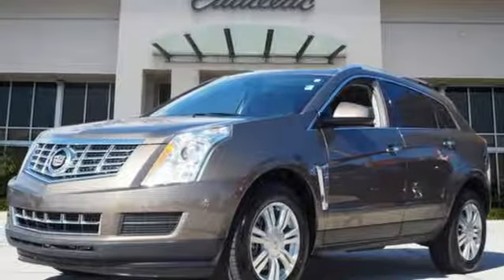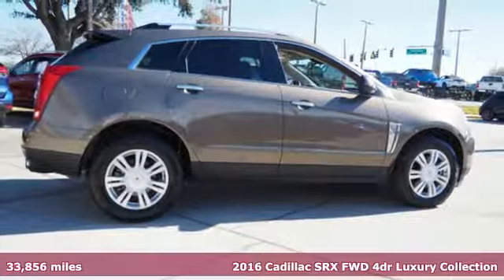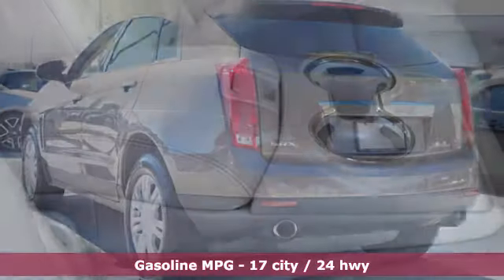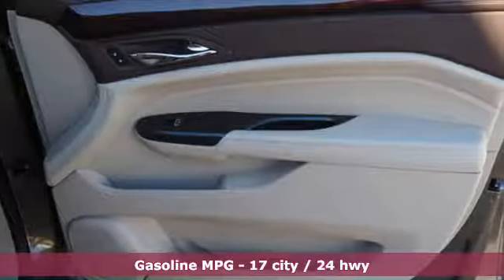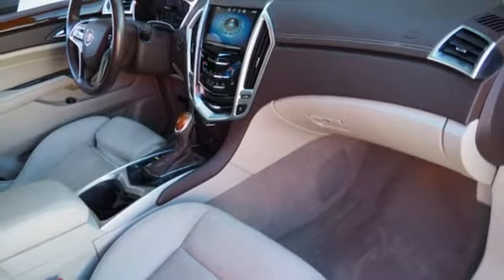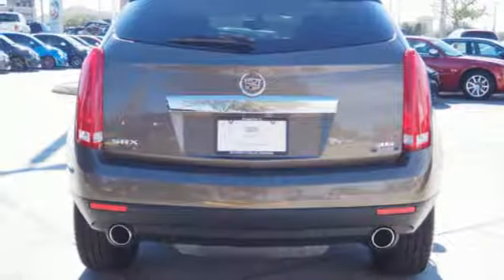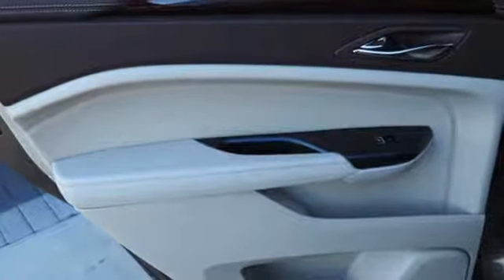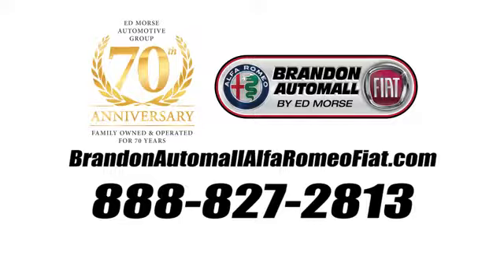Certified 2016 Cadillac SRX Brandon FL Tampa, FL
Year: 2016
Make: Cadillac
Model: SRX
Trim: Luxury Collection
Engine: 3.6l 6 Cylinder Fuel Injected
Transmission: FWD Automatic
Color: Brown
Interior: Beige
Mileage: 33856
Stock #: RA1359
VIN: 3GYFNBE36GS555512

Address:
11024 Causeway Blvd.